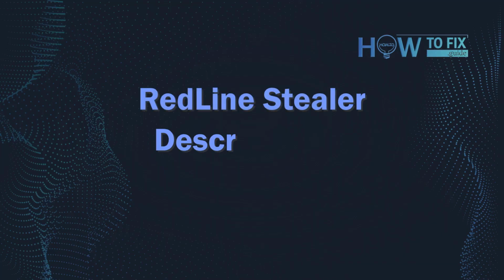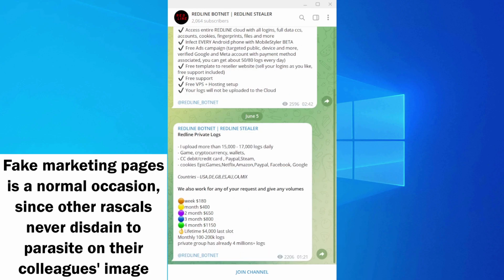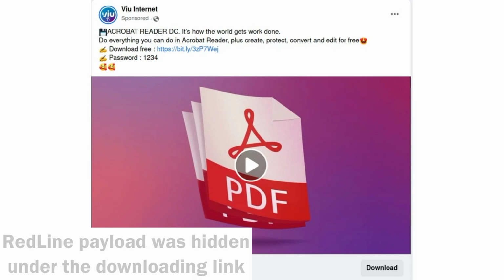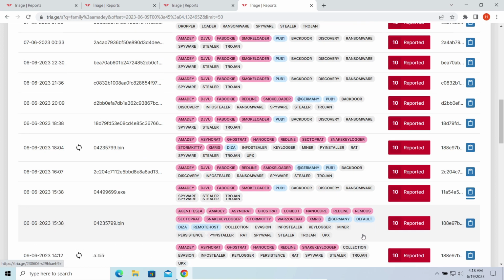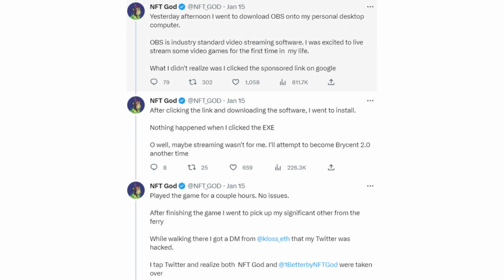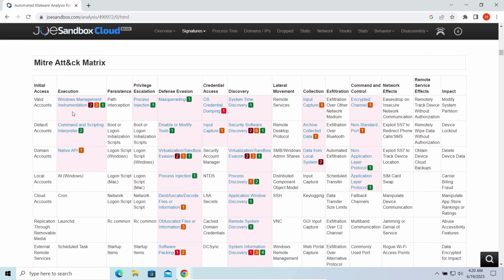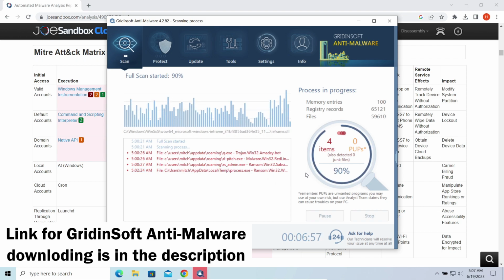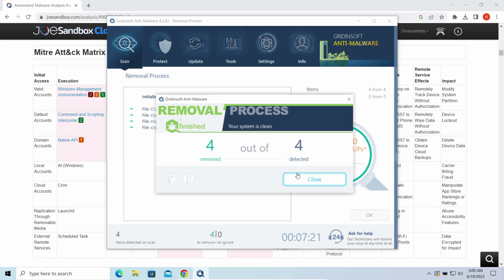RedLine Stealer Malware - A Detailed Analysis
RedLine Stealer is a type of malware found on underground forums, available for purchase as a standalone version priced at $100 or $150 (depending on the version) or as a subscription-based service costing $100 per month.

This stealer is designed to gather sensitive information from web browsers, including saved credentials, autocomplete data, and credit card details.

Additionally, when running on a targeted machine, RedLine Stealer collects system inventory information such as username, location data, hardware configuration, and details about installed security software.

Recent versions of RedLine Stealer have also incorporated the ability to steal cryptocurrency. This malware family also targets FTP and IM clients, allowing it to upload and download files, execute commands, and periodically transmit information about the infected computer.

Unveiling RedLine Stealer: A Devious Malware Lurking on Underground Forums
Beware of RedLine Stealer: The Malware You Can Buy for $100
RedLine Stealer: Your Web Browsers' Worst Nightmare
Protect Yourself: The $150 Version of RedLine Stealer is Here
Inside RedLine Stealer: A Deep Dive into its Sinister Capabilities
The Hidden Danger: RedLine Stealer's Subscription-Based Service
From Autocomplete to Credit Cards: How RedLine Stealer Harvests Your Data
RedLine Stealer: Extracting Sensitive Information with Ease
The Data Thief: RedLine Stealer's Insidious Plans Revealed
Stay Vigilant: RedLine Stealer Targets Your FTP and IM Clients
Defend Your Cryptocurrency: RedLine Stealer's Latest Money-Grabbing Feature
The Full Inventory: RedLine Stealer's Data Collection Tactics
RedLine Stealer's Playbook: Understanding Its Intricate Methods
From Underground Forums to Your PC: RedLine Stealer's Journey
Behind the Curtain: Unmasking RedLine Stealer's Developers
RedLine Stealer: Your Browser's Worst Nemesis
RedLine Stealer Subscription: Is Your Data at Risk?
Inside the Minds of Cybercriminals: The Making of RedLine Stealer
RedLine Stealer's Allure: The $100 Malware
RedLine Stealer Exposed: How It Targets Your System Inventory
Protect Your Digital Assets: Guarding Against RedLine Stealer
The Evolving Threat: New Features of RedLine Stealer
RedLine Stealer's Cryptocurrency Heist: Stay Safe!
From Browser Data to System Details: RedLine Stealer's Double Trouble
RedLine Stealer: The Malware You Can Purchase Underground
Unmasking RedLine Stealer: A Dangerous Cybercrime Weapon
Data Under Siege: How RedLine Stealer Puts You at Risk
RedLine Stealer's Arsenal: FTP, IM Clients, and More
Defending Against RedLine Stealer: Security Tips You Need
The Dark Side of the Web: RedLine Stealer's Menacing Presence
RedLine Stealer: Your Credit Cards' Worst Enemy
Behind the Scenes: How RedLine Stealer Infiltrates Your PC
From Autocomplete to Cryptocurrency: RedLine Stealer's Expanding Targets
RedLine Stealer Unleashed: Are You Vulnerable?
Unraveling RedLine Stealer: A Threat Analysis
RedLine Stealer's Subscription Service: A Lucrative Business for Cybercriminals
Guard Your Digital Identity: RedLine Stealer's Data Harvesting
RedLine Stealer's $100 Version: A Bargain for Cyber Attackers
From Hardware to Software: RedLine Stealer's Complete Reconnaissance
RedLine Stealer Strikes: How to Detect and Defeat the Threat